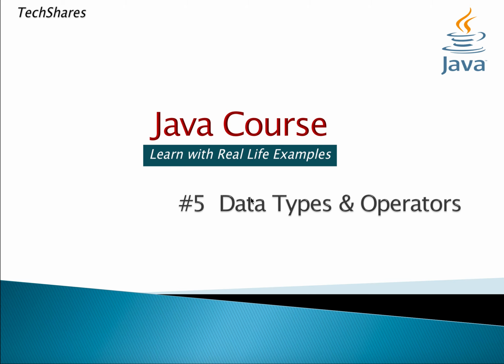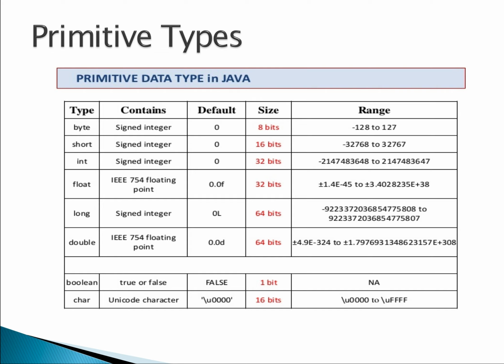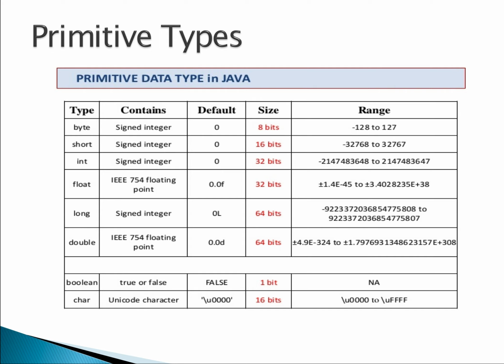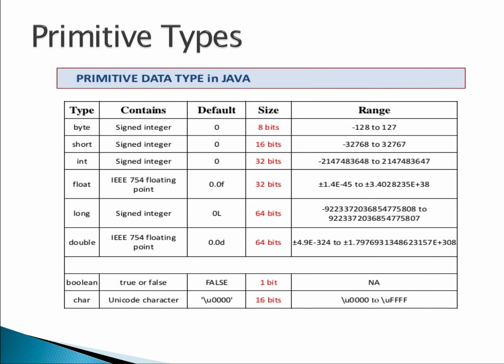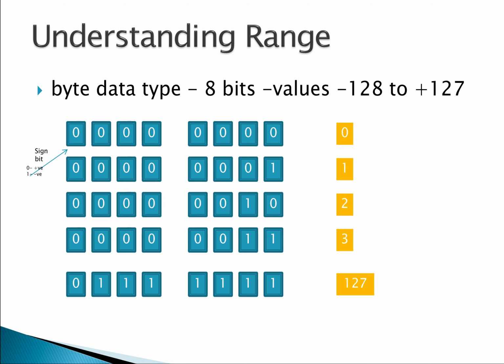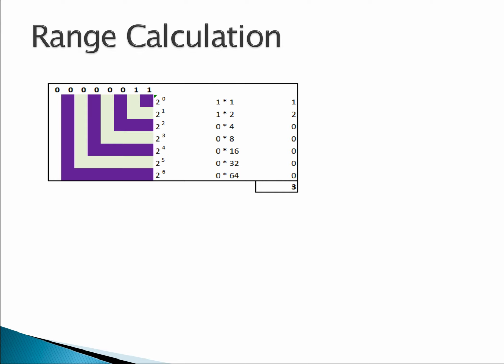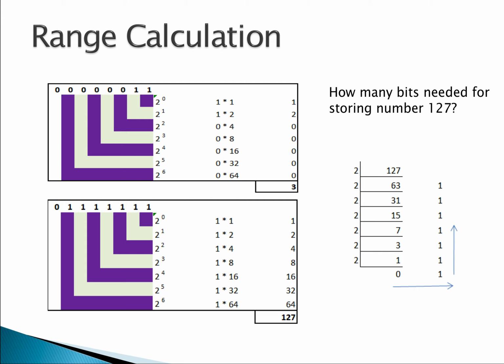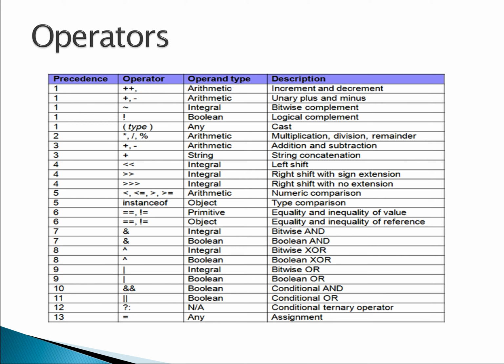#5-Data Types & Operators | Java Course (For Beginners) with real life examples